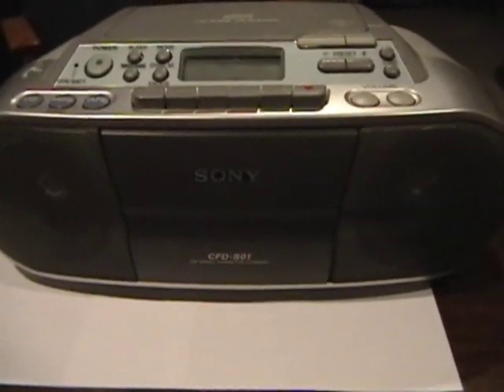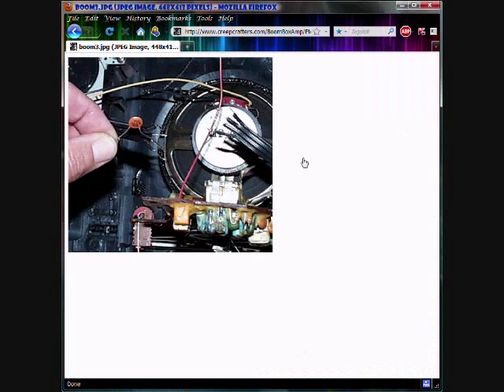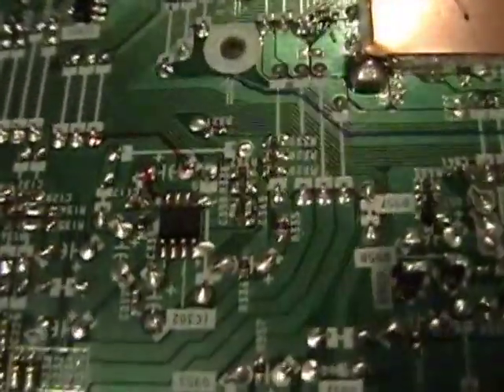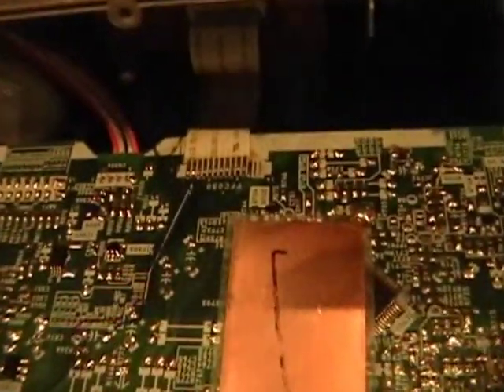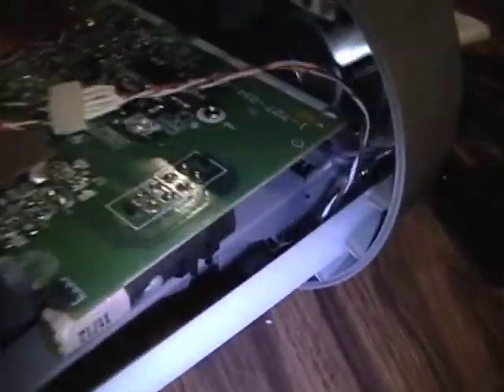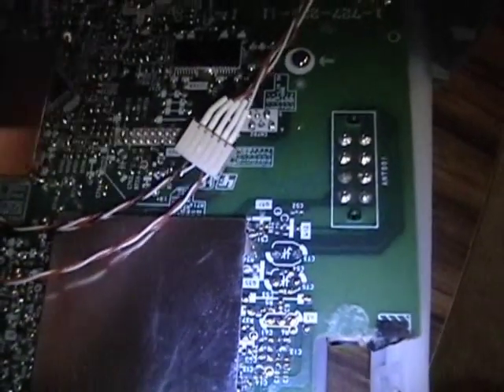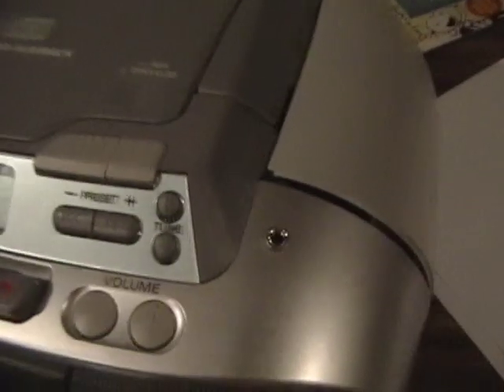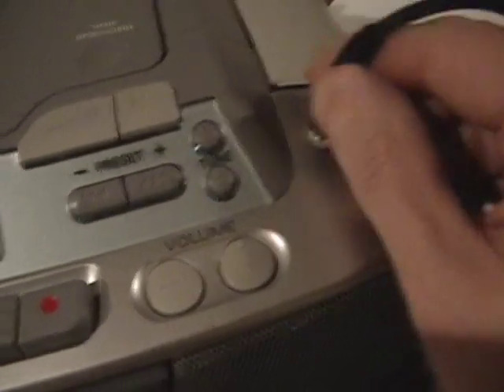Boombox Modification - Add Aux Input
This is a video of my addition of aux. input to a Sony boombox, model CFD-S01.  I intercepted TU_IN_L and TU_IN_R on the circuit board and ran those lines through an 1/8" jack that cuts its primary connection when an auxiliary cable is plugged in.